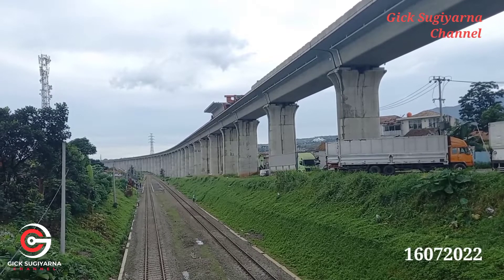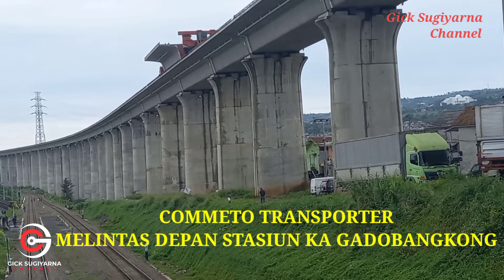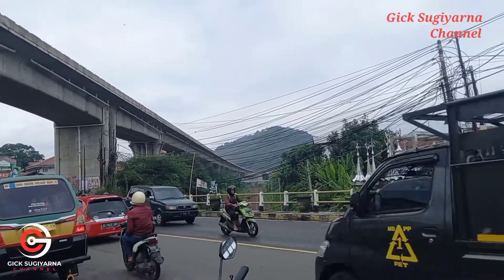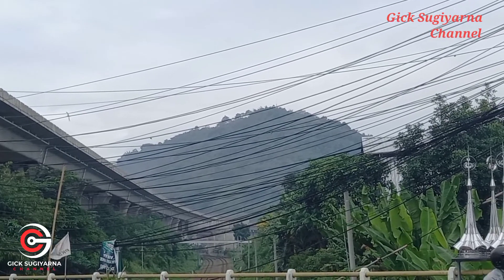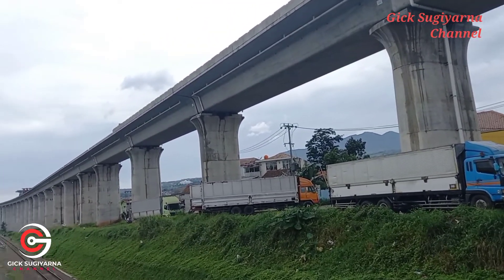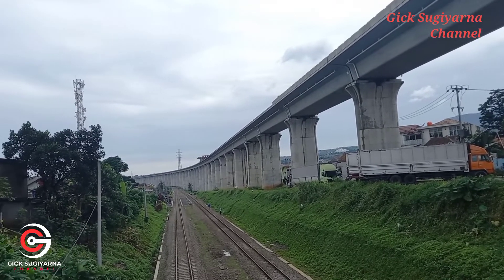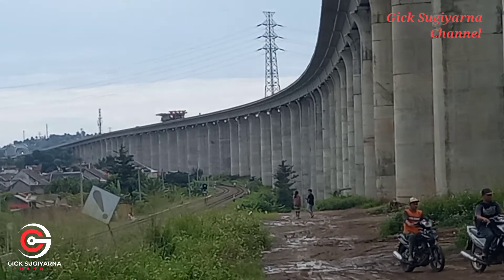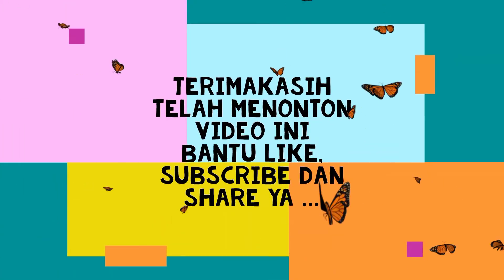COMMETO TRANSPORTER MELINTAS DEPAN STASIUN KA GADOBANGKONG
Pengiriman box girder terus dikebut kearah Purwakarta, terlihat commeto melewati depan stasiun kereta api Gadobangkong, Kab. Bandung Barat.

Terimakasih.